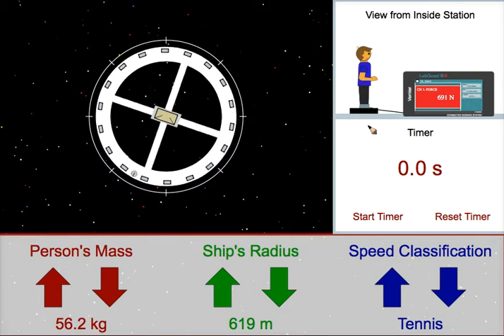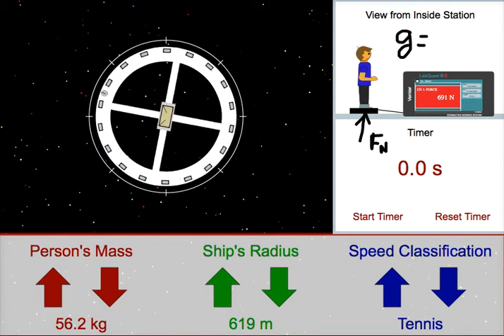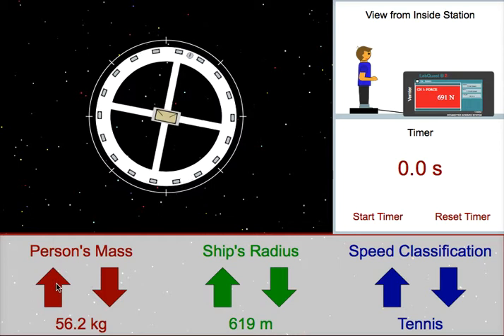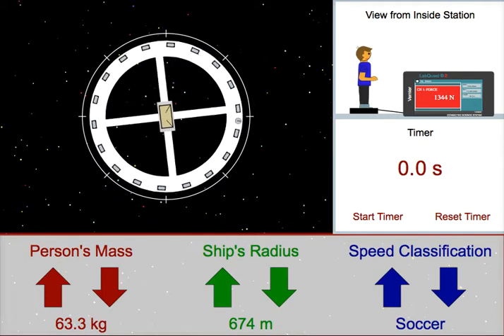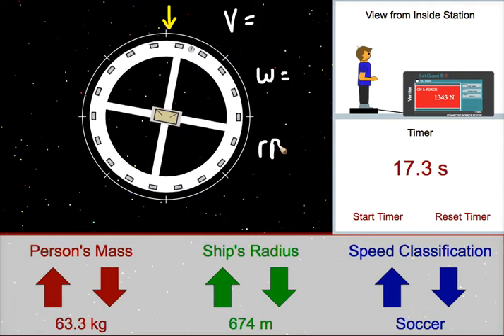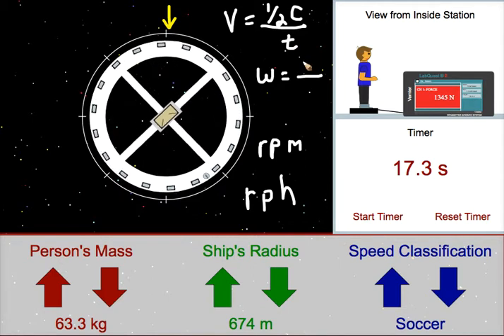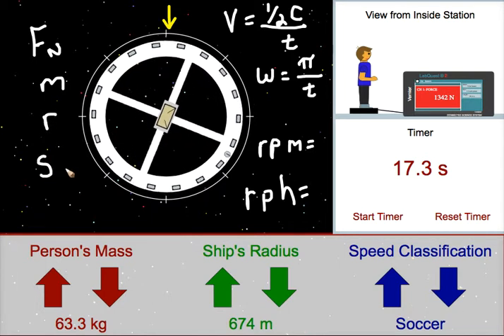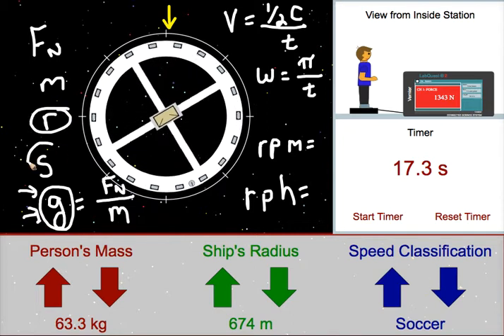Force Normal On Space Station Lab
This is a quick overview of how to use the lab simulation for force normal on a space station.